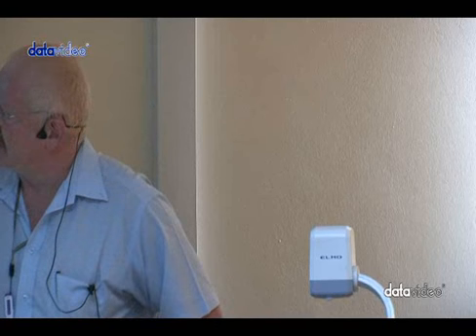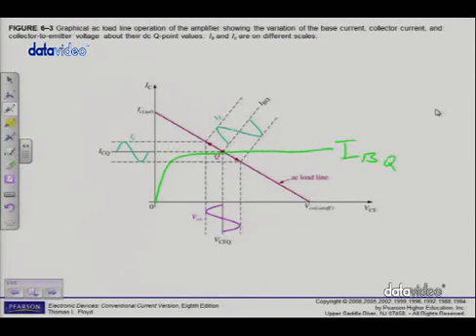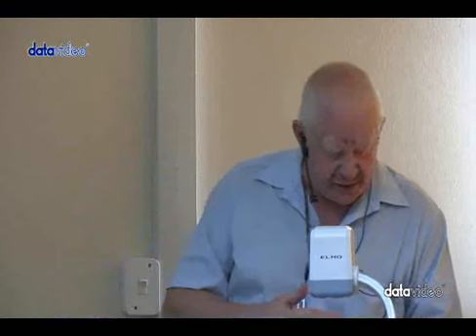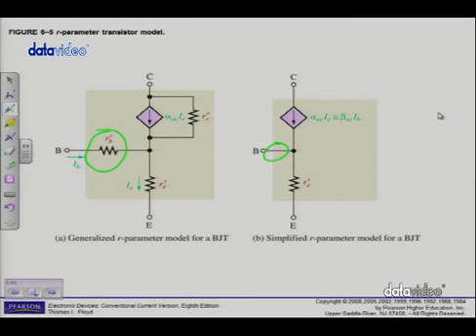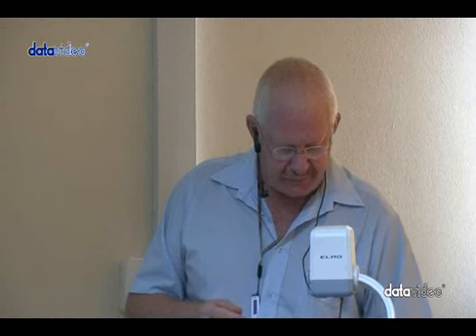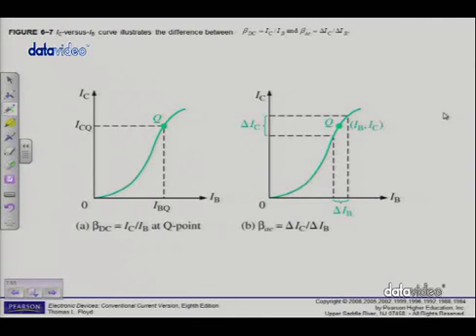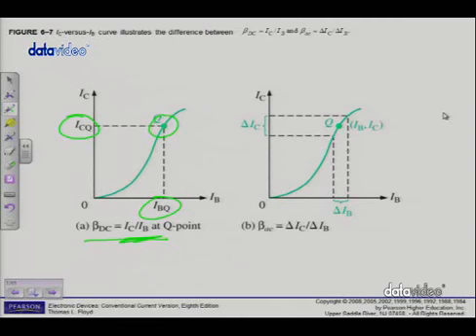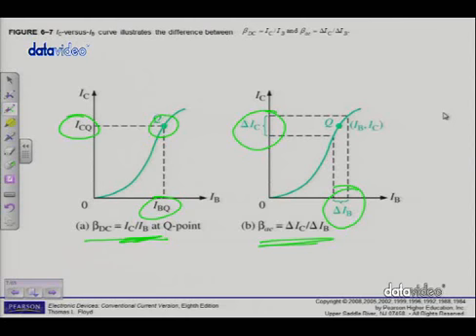EDSU-ELEC 2-Chapter 6 1 AMPLIFIER OPERATION + 6 2 TRANSISTOR AC MODELS